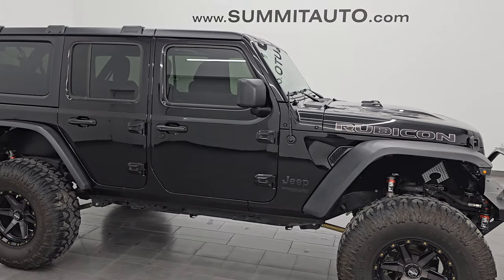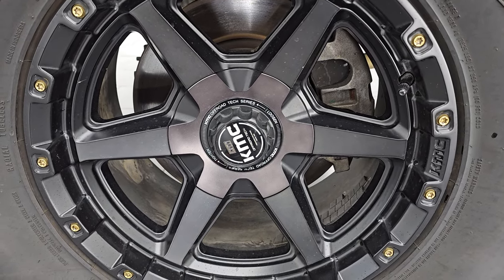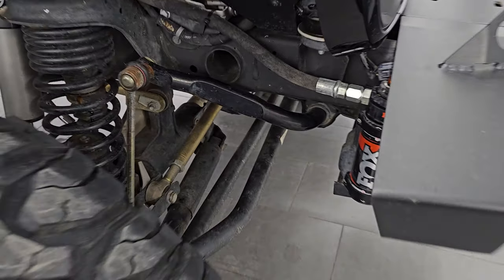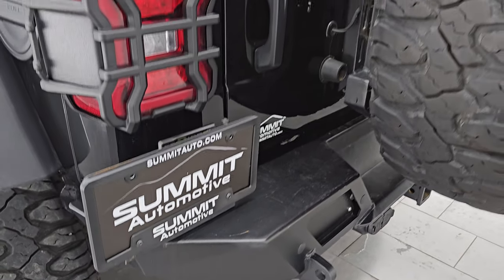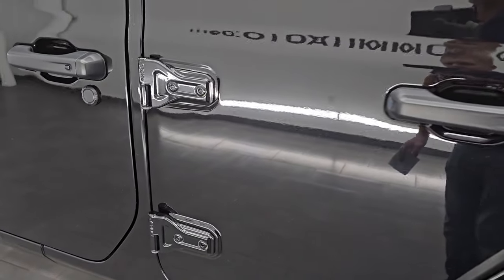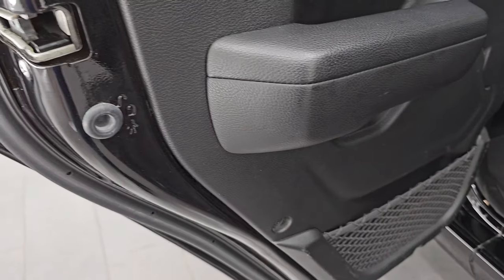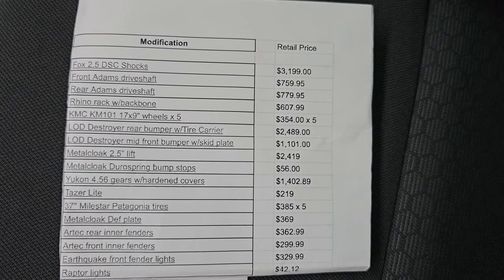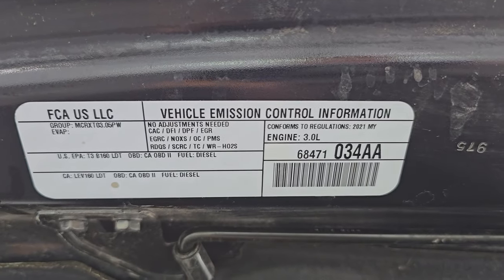2021 JEEP WRANGLER RUBICON UNLIMITED ECODIESEL LIFTED FULL 4K WALKAROUND 24J327A SOLD!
This 2021 JEEP WRANGLER UNLIMITED RUBICON ECODIESEL LIFTED WITH MANY MANY  MODIFICATIONS FOR SALE IN FOND DU LAC OSHKOSH WISCONSIN 54935 is the vehicle we did walk around review of today.

Thank you for checking out this video of this 2021 JEEP WRANGLER UNLIMITED RUBICON ECODIESEL LIFTED WITH MANY MANY  MODIFICATIONSFOR SALE IN FOND DU LAC OSHKOSH WISCONSIN 54935

STOCK: 24J327A
PRICE: $45,999
MILES: 16,008
MAKE: JEEP
MODEL: WRANGLER
VIN: 1C4JJXFM8MW783219
LOCATION: FOND DU LAC OSHKOSH WISCONSIN, 54937 TRUCKS ON 41

1 OWNER! CLEAN TITLE HISTORY! CLEAN CARFAX!* 3.0 Liter V6 Ecodiesel Diesel Engine, 260 Horsepower, 442 LB-FT Torque* Full Four Door Crew Cab with Black 3-Piece Modular Hard Top* Unlimited Rubicon Package* 8 Speed Automatic Transmission* Automatic Transmission Center Console Shifter* 4x4 Floor Shifter Four Wheel Drive 4WD* Selec-Speed Crawl Control* Reverse Backup Camera Rearview Camera* Start / Stop Technology Start/Stop* Driver Seat Height Adjuster* Dual Heated Seats* Non Smoker* Black Ebony Cloth Seats* Bucket Seats* 2nd Row Bench Seating* Suspension Lift Kit with Performance Elite Series Fox Shocks with Reservoirs* Towing Package with Receiver Trailer Hitch and Trailer Wiring Tow Package* 4 Auxiliary Upfitter Buttons* Heated Power Mirrors* Electronic Stability Control Traction Control ESC* Axle Lock* Sway Bar Link Disconnect* Milestar Patagonia M/T 37x12.50 R17 Tires* KMC Offroad Tech Series Painted Alloy Rims Premium Wheels* Four Wheel Disc Brakes* LED Fog Lights* LED Headlights* LED Running Lights* Grill Guard* Sport Hood With Simulated Hood Scoops* Front And Rear Steel Bumpers* Quake Aftermarket Fender Flares* AM / FM Radio Tuner* Sirius/XM Satellite Radio Capabilities Sirius / XM* 7 Inch Touch Screen Radio* 7-Inch Multi-View Display* U Connect Hands Free Bluetooth Hands-Free Phone System Blue Tooth* Android Auto Compatible* Apple Car Play Compatible* Auxiliary MP3 Jack Portable Audio Connection* USB C Jack* USB Jack Portable Audio Connection* Keyless Entry with Factory Remote Start* Push Button Start* Rear Window Defroster* Swing Open Rear Door with Manual Raise Glass* Adjustable Height Seatbelts* Driver and Passenger Front Air Bags* L.A.T.C.H. Child Safety System* Side Curtain Air Bags SRS Safety Restraint System* Heated Steering Wheel Multi-Function Steering Wheel Controls* Homelink System with Three Programmable Buttons for Garage Doors, Lighting Systems & Security Systems* Compass, Outside Temperature Display and Mileage Display* Fold Down Rear Seats* Factory Floormats* Air Conditioning AC* Cruise Control* Power Locks* Power Windows* Automatic Headlights Autolamp* Tilt/Telescope Steering Wheel* 115V / 150W Auxiliary Power Outlet* 5 Year / 100,000 Mile Remaining Powertrain Factory Warranty, Whichever Comes First* Black ClearcoatONE OWNER! CLEAN AUTOCHECK! Very very clean inside and out! This is one of the sharpest 2021 Jeep Wrangler suvs we have ever had on our lot! Make your move before this super clean Lifted 4wd is gone!*